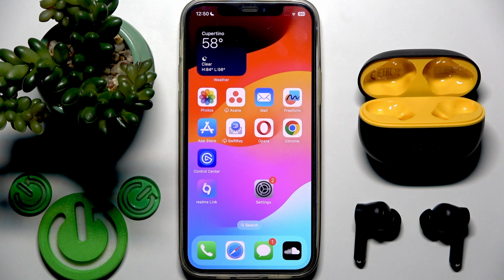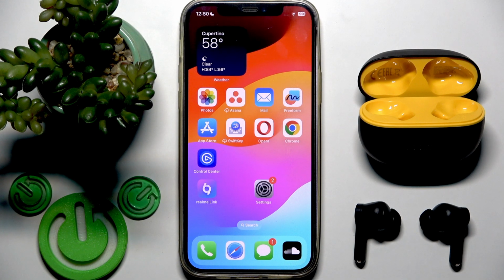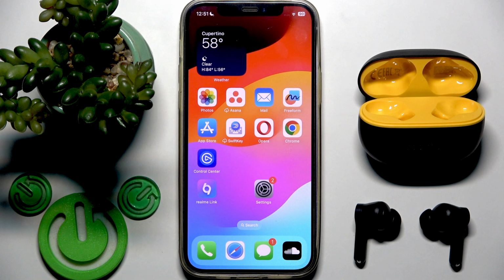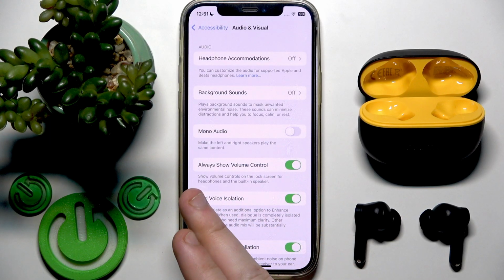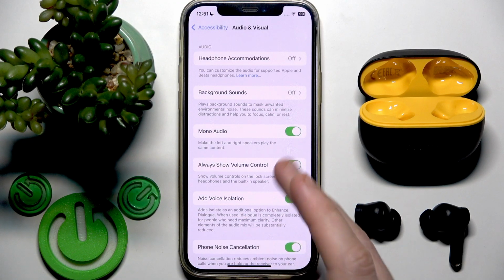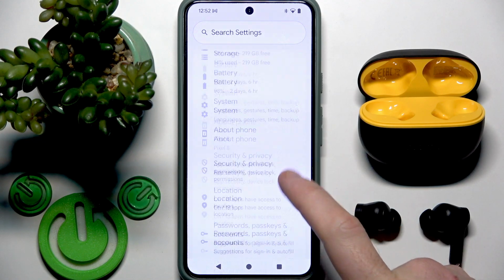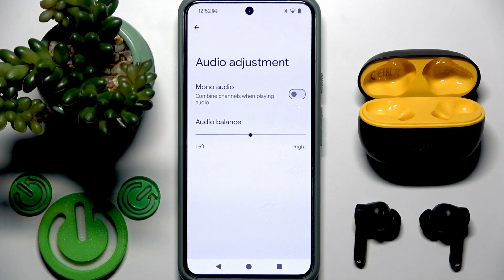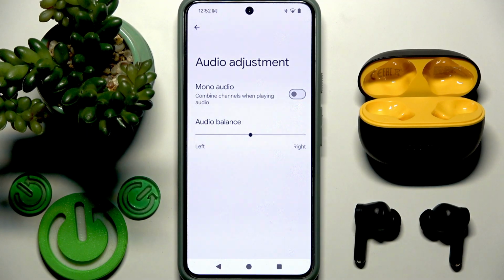REALME Buds T200 Lite – Enable or Disable Mono Audio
If you want to enable or disable mono audio on your REALME Buds T200 Lite, this video will show you exactly how to do it on both iPhone and Android devices. Mono audio can help you hear the same sound in both earbuds, which is useful for accessibility or if you prefer single-ear listening. We’ll guide you step by step through the settings on iOS and Android, so you can easily turn mono audio on or off for your REALME Buds T200 Lite. Whether you use an Apple device or an Android phone, you’ll learn how to find the mono audio option in the accessibility settings and adjust it to your needs.

How to enable mono audio on REALME Buds T200 Lite?
How to disable mono audio on REALME Buds T200 Lite?
Where is the mono audio setting for REALME Buds T200 Lite on iPhone or Android?

0:00 Introduction
0:07 Enable or disable mono audio on iPhone (iOS)
0:25 Find mono audio in iOS accessibility settings
0:59 Enable or disable mono audio on Android
1:24 Find mono audio in Android accessibility settings
2:07 Outro